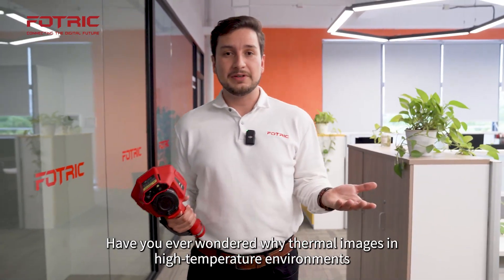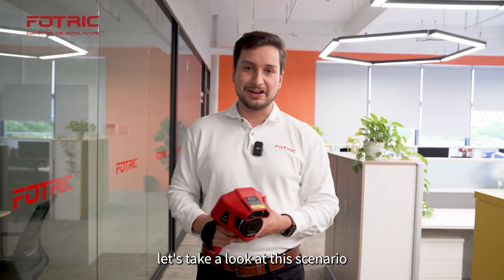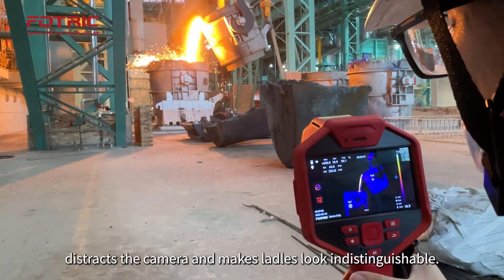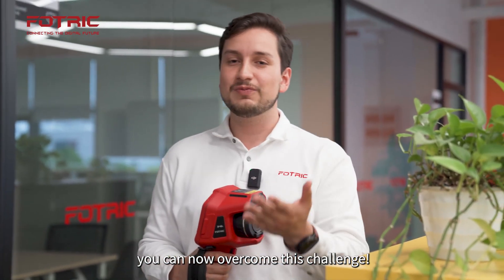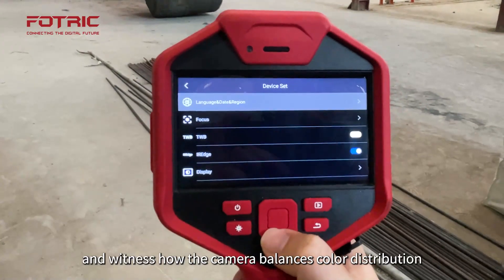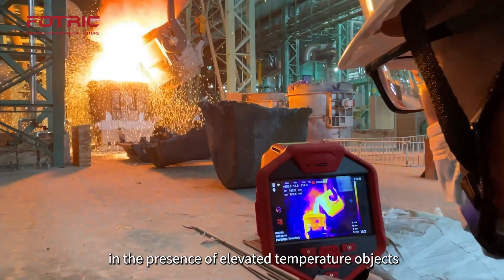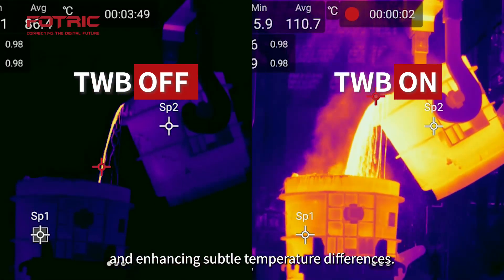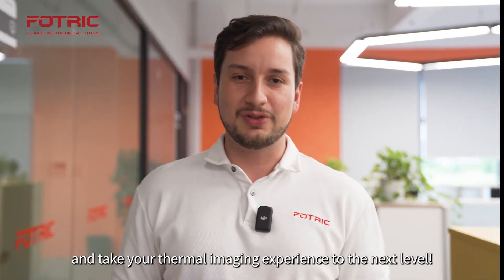Unleash the Power of TWB: See Temperature Like Never Before!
Have you ever experienced difficulty in identifying small temperature differences in the vicinity of elevated temperature spots? Check out the video and explore what this powerful feature has to offer.